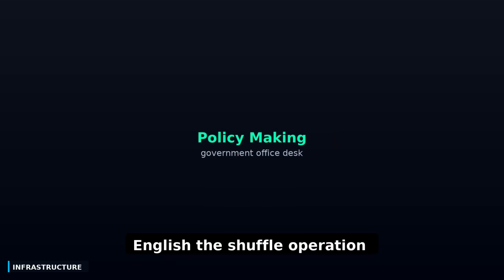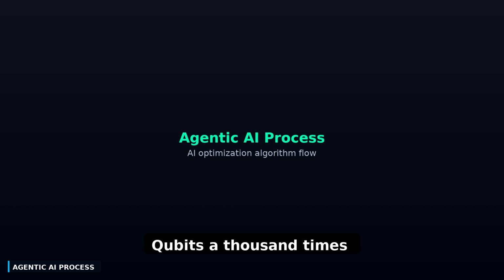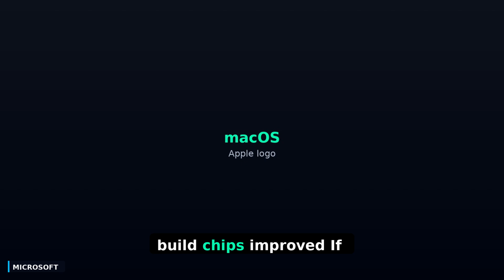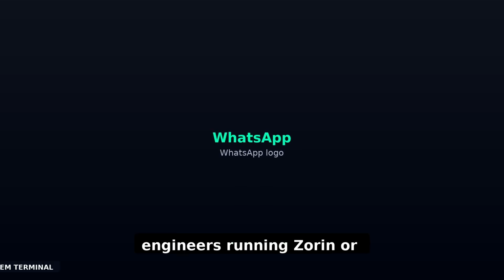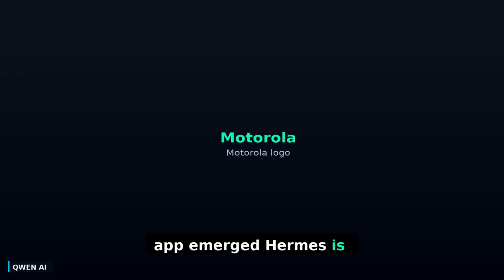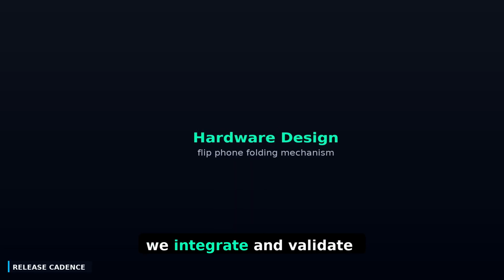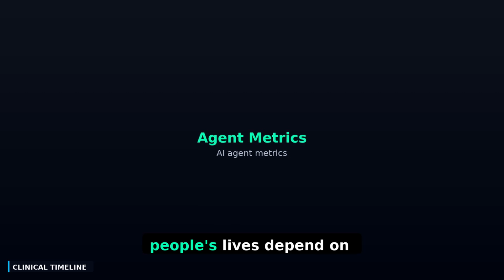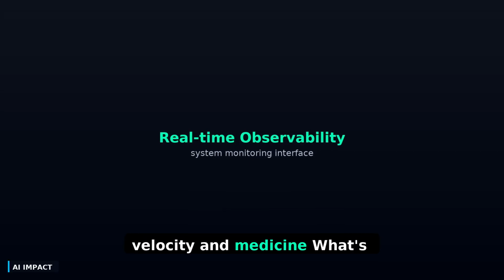Spark OOM collapse, Majorana 2 quantum leap, GPT-5.6 leak, AI drug discovery race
🚀 Two Kubernetes misconfigurations destroyed a production Spark cluster, Microsoft's Majorana 2 quantum chip hit 20-second qubit lifetimes using agentic AI, and GPT-5.6 just leaked—the model velocity is unstoppable. Here's what architects need to know.

Architect Ledger TV covers AI & technology news twice a week — clear, accurate, and without the hype.

🔥 TODAY'S TRENDING AI KEYWORDS & TOPICS

📰 STORIES COVERED & ANALYSIS

• **Spark on Kubernetes: Two Misconfigurations, Total Failure** — After migrating to Azure Kubernetes Service, tmpfs shuffle spill (forcing data to RAM) collided with hard pod affinity (locking executors to one node), causing catastrophic OOM failures. The lesson: Kubernetes doesn't understand your Spark topology—you must architect resource boundaries explicitly, and isolation rules can breed failure when combined. — Original Snippet: "After migrating Spark pipelines to Azure Kubernetes Service, two infrastructure settings interacted destructively: spark.kubernetes.local.dirs.tmpfs=true backed shuffle spill with RAM instead of disk, and a hard podAffinity rule forced all executors onto one node. Together, they caused repeated OOM failures."

• **Microsoft's Majorana 2: Quantum Breakthrough Powered by Agentic AI** — Microsoft shipped Majorana 2 with qubits 1,000x more reliable than generation one and a mean qubit lifetime of 20 seconds (vs. microseconds industry standard). The structural innovation: the entire R&D pipeline used agentic AI to simulate, optimize, and converge on qubit designs faster than traditional research—signaling that hardware breakthroughs now require AI-driven exploration of design spaces. — Original Snippet: "Microsoft's Majorana 2 quantum chip arrived this week, with numbers that are genuinely difficult to contextualise: qubits 1,000 times more reliable than those of the first generation models, a mean qubit lifetime of 20 seconds against an industry norm measured in microseconds."

• **Linux Optimization: Decades-Long Best Practices for Zorin OS** — A veteran Linux engineer shared eight concrete tuning techniques: disabling unnecessary services, adjusting I/O schedulers, optimizing memory management, and removing bloat. Key insight: OS performance is 80% misconfiguration, 20% hardware limits—most slowdowns stem from inherited installation defaults, not the OS itself. — Original Snippet: "Like most Linux distributions, Zorin OS offers a lot, especially in terms of customization. These are my favorite tweaks, and why you should do them, too."

• **GPT-5.6 Leaked, Qwen 3.7 Plus Drops, Hermes Desktop AI App Emerges** — GPT-5.6 emerged, Qwen 3.7 Plus shipped, and new desktop agentic AI apps launched this week—model release cadence is now measured in weeks, not months. The real bottleneck: not capability, but the engineering infrastructure to safely validate, fine-tune, and integrate updates into production faster than competitors. — Original Snippet: "Speed up your code reviews with CodeRabbit. This week in AI was absolutely insane."

• **2026 AI Drug Discovery Race: Billions at Stake, Clinical Results Coming** — Pharmaceutical companies are betting billions that AI can compress years of molecular screening into weeks. 2026 is the deadline: early AI-discovered drug candidates should show clinical results. Success reshapes medicine forever; failure buries the entire AI-pharma bet. This is where AI hype either proves itself or collapses. — Original Snippet: "What happens when Artificial Intelligence enters the world's most difficult scientific challenge: discovering new medicines?"